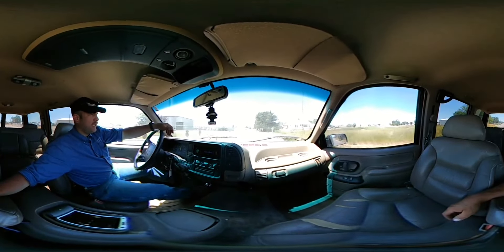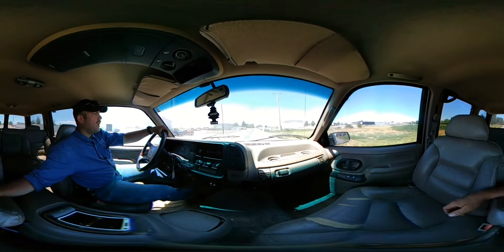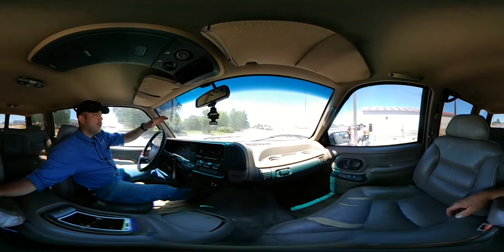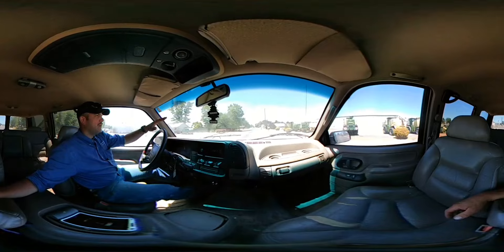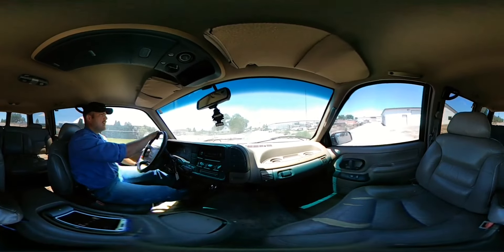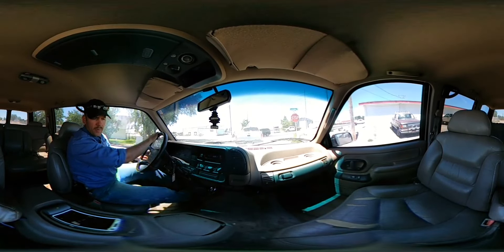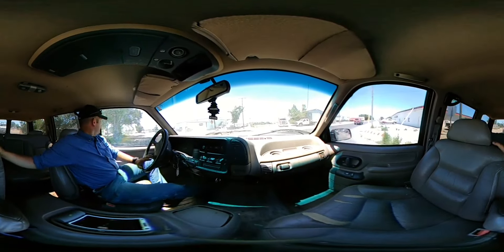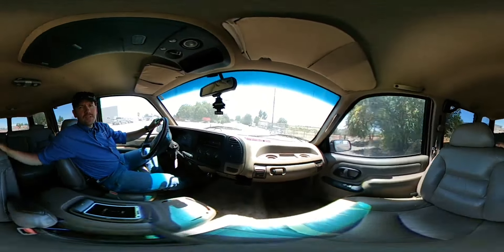1996 Chevy Tahoe